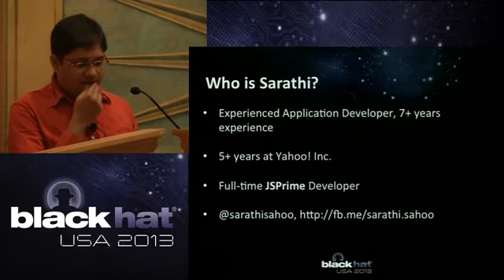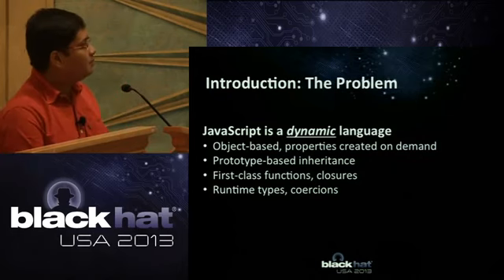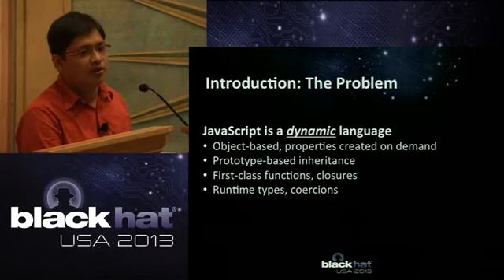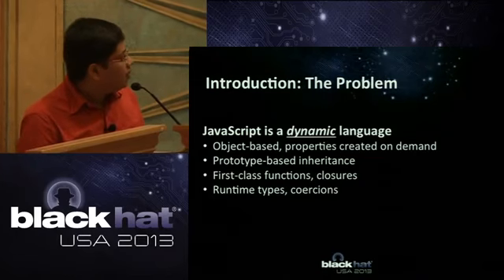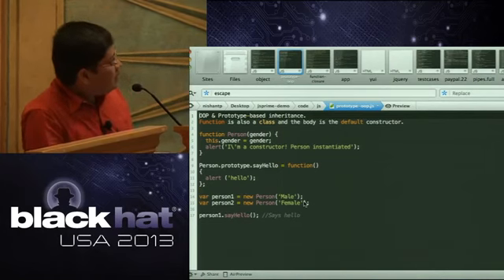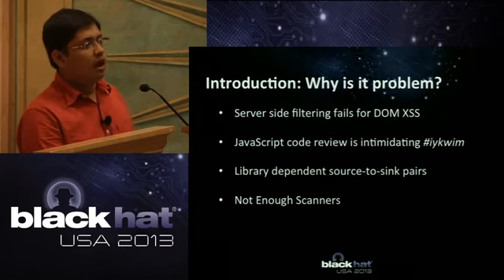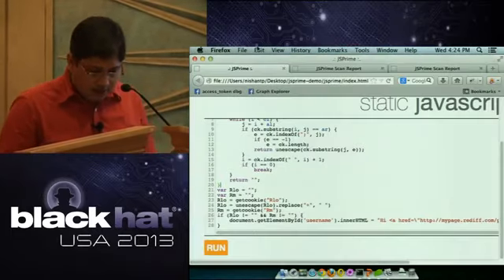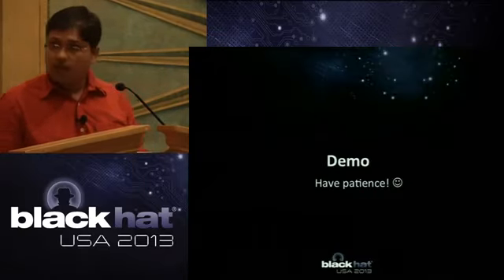BlackHat 2013 - Javascript Static Security Analysis, made easy with JS Prime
By: Nishant Das Patnaik & Sarathi Sabyasachi Sahoo Today, more and more developers are switching to JavaScript as their first choice of language. The reason is simple JavaScript has now been...

Nishant Das Patnaik & Sarathi Sabyasachi Sahoo. BlackHat 2013 - Javascript Static Security Analysis, made easy with JS Prime BlackHat 2013 - Javascript Static Security Analysis, made... ...

Nishant Das Patnaik & Sarathi Sabyasachi Sahoo.